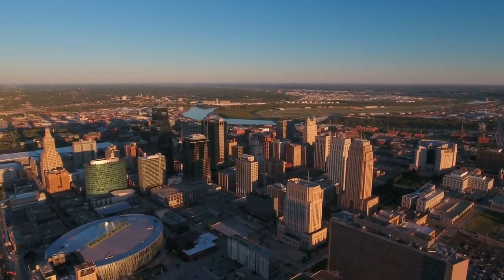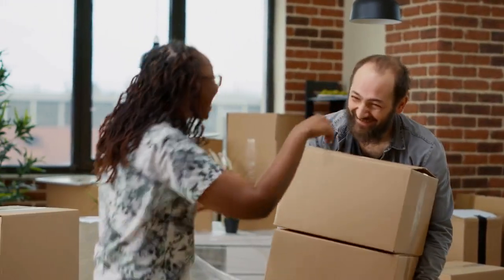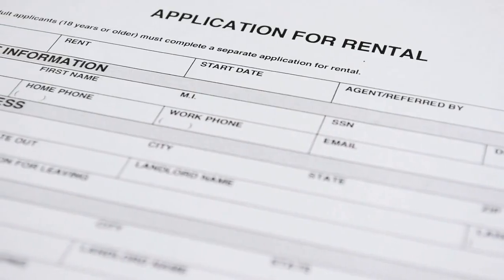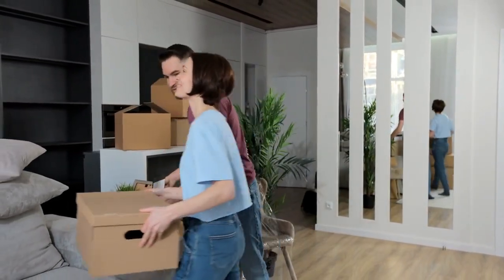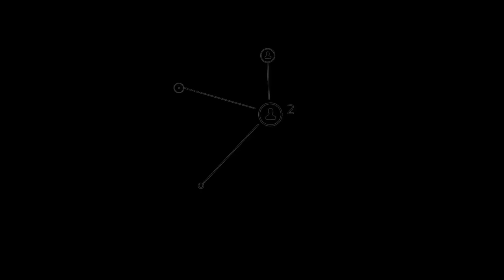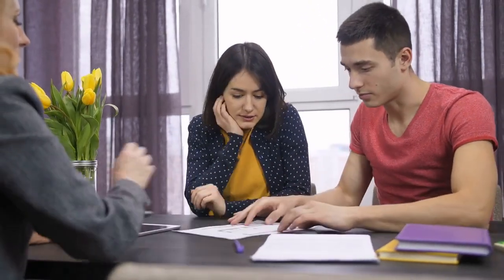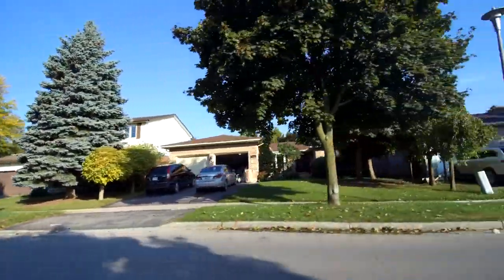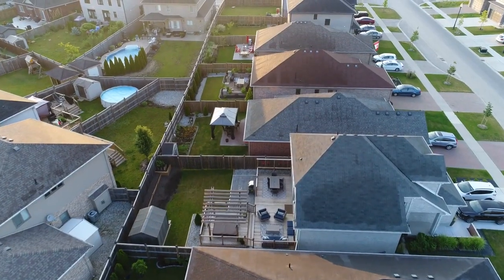The Ultimate Guide to Property Management: How @apmkc Maximize Your Investment Returns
Effective property management is the key to optimizing investment returns in the competitive real estate market. A well-managed property not only attracts high-quality tenants but also ensures the smooth operation of your investment, minimizing vacancies and maximizing rental income. In this ultimate guide to property management, we will explore the crucial role of efficient property management in maximizing your investment returns. Additionally, we will highlight how Alpine Property Management can assist you in achieving hassle-free real estate management, providing expert property management services, tenant screening, rent collection, and more.

The Importance of Professional Property Management: Discuss the significance of professional property management and how it can impact your investment returns. By entrusting your property to experienced professionals like Alpine Property Management, you can benefit from their expertise in market analysis, tenant management, and financial planning.
Efficient Property Management Practices: Explore the efficient property management practices employed by Alpine Property Management. From streamlined rent collection procedures to proactive maintenance scheduling, discover how their practices can help you maintain a high-performing investment property.
Tenant Screening and Retention Strategies: Explain the tenant screening process utilized by Alpine Property Management to ensure that only reliable and responsible tenants occupy your property. Additionally, highlight the importance of tenant retention strategies in maintaining long-term, stable rental income.
Hands-On Property Maintenance: Illustrate how Alpine Property Management's hands-on approach to property maintenance can preserve your property's value and prevent potential issues. Their proactive maintenance strategies can save you money in the long run and enhance your investment's desirability.
Rent Collection and Financial Reporting: Detail Alpine Property Management's efficient rent collection system and transparent financial reporting. Timely rent collection is crucial for cash flow management, and accurate financial reporting helps you stay informed about your investment's financial performance.
Personalized Investment Strategies: Explain how Alpine Property Management develops personalized investment strategies to align with your unique financial goals and property portfolio. Their tailored approach ensures that your investment receives the attention and care it deserves.
Conclusion: A well-managed property can significantly impact your investment returns, and Alpine Property Management excels in providing expert property management services. With their efficient practices, tenant screening, rent collection, and proactive maintenance, you can achieve hassle-free real estate management and maximize your returns. Trusting your investment to Alpine Property Management means benefiting from their local expertise and personalized investment strategies, ensuring your property thrives in the rental market.

Contact Alpine Property Management today to discover how their comprehensive property management solutions can optimize your investment returns and provide you with peace of mind in your real estate endeavors.

Remember, professional property management is the ultimate tool for maximizing investment returns and achieving success in real estate management.